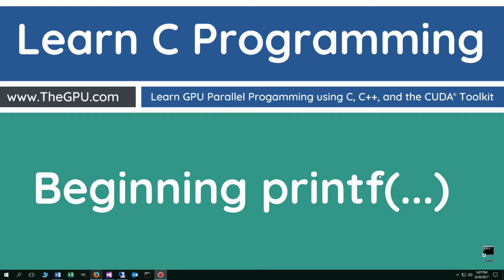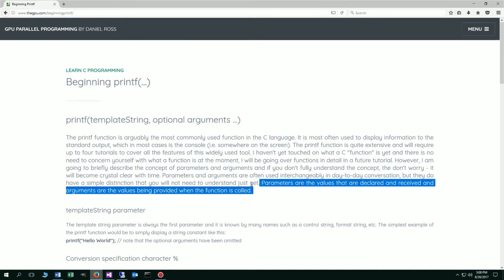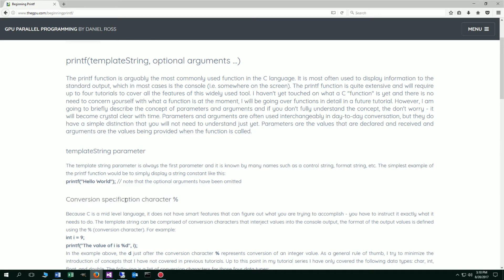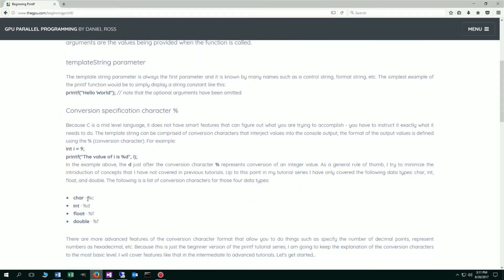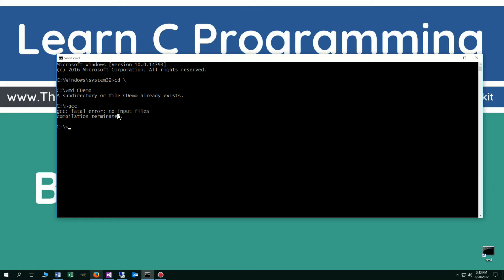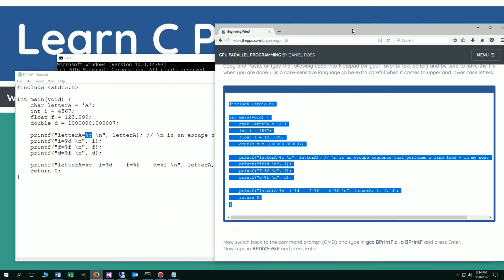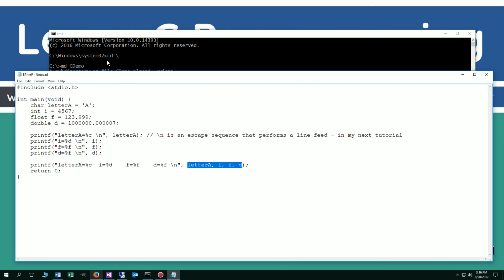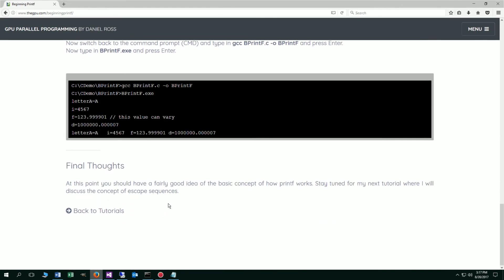Learn C Programming - Beginning PrintF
The printf function is arguably the most commonly used function in the C language. It is most often used to display information to the standard output, which in most cases is the console (i.e. somewhere on the screen). The printf function is quite extensive and will require up to four tutorials to cover all the features of this widely used tool. I haven't yet touched on what a C "function" is yet and there is no need to concern yourself with what a function is at the moment, I will be going over functions in detail in a future tutorial. However, I am going to briefly describe the concept of parameters and arguments and if you don't fully understand the concept, the don't worry - it will become crystal clear with time. Parameters and arguments are often used interchangeably in day-to-day conversation, but they do have a simple distinction that you will not need to understand just yet. Parameters are the values that are declared and received and arguments are the values being provided when the function is called.